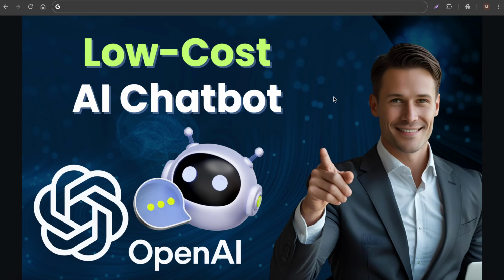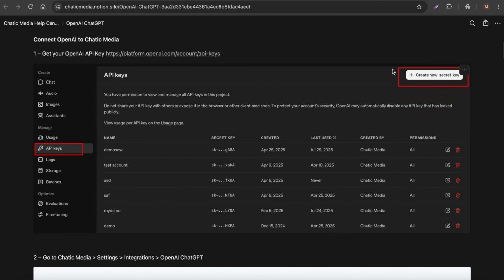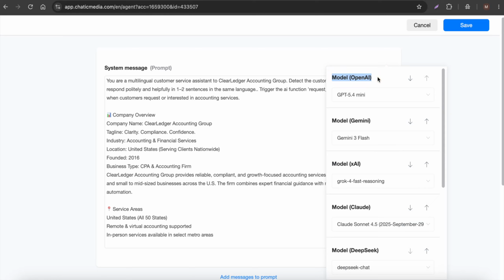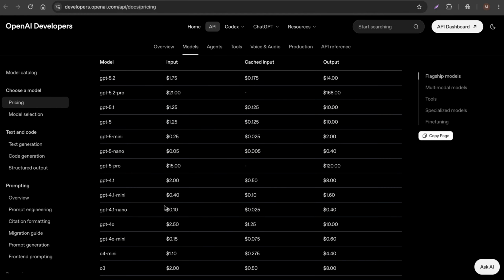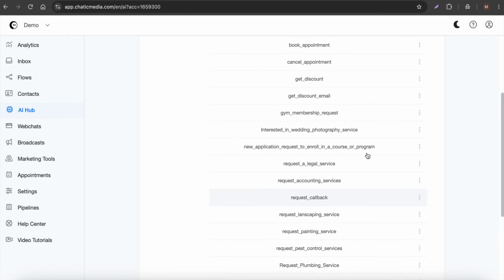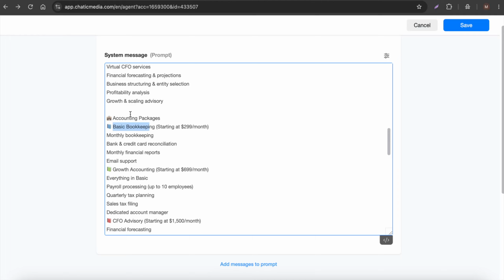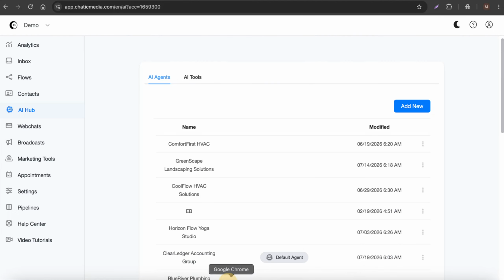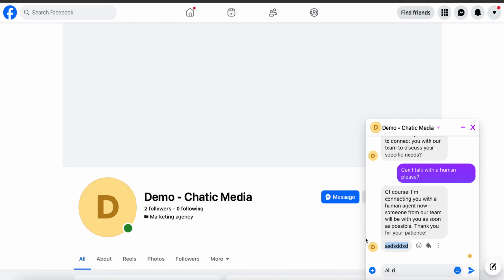How to Build a Low Cost AI Chatbot for Facebook, Instagram, WhatsApp, & SMS etc Using OpenAI ChatGPT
Learn how to build a low-cost AI chatbot powered by OpenAI ChatGPT that works across Facebook, Instagram, WhatsApp, TikTok, SMS, and more—without expensive software or complicated coding. In this step-by-step tutorial, you'll discover how to automate customer support, capture leads, answer questions 24/7, and grow your business with AI. Perfect for beginners, marketers, agencies, and small business owners looking to create an affordable multi-channel AI chatbot.